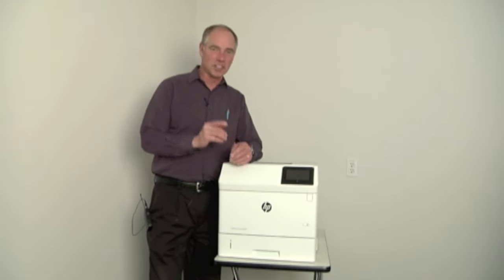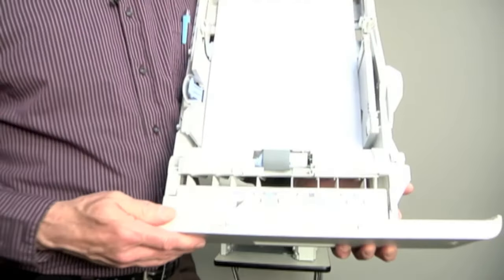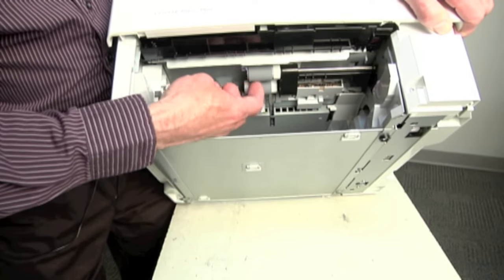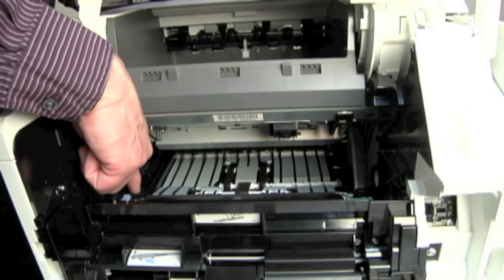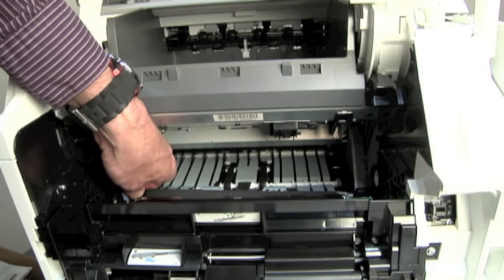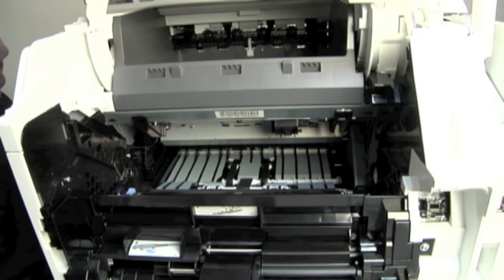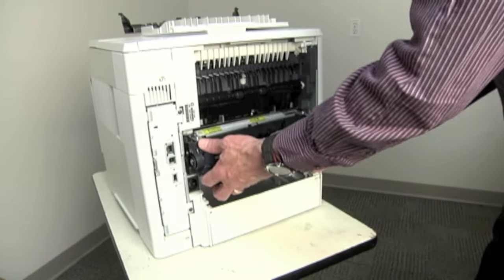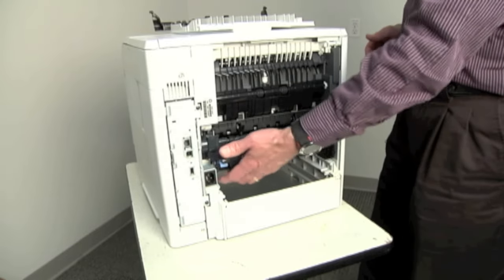PRINTER REPAIR: Dealing with Common Maintenance Kit Mistakes